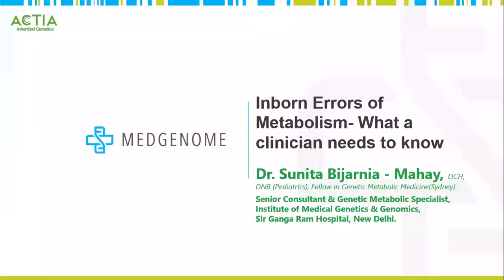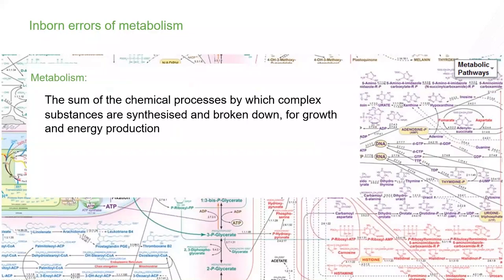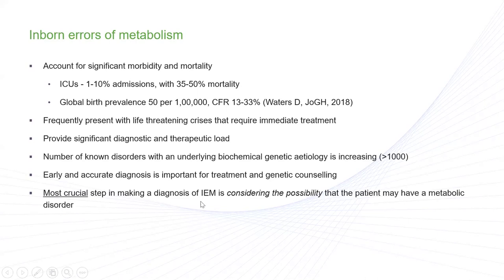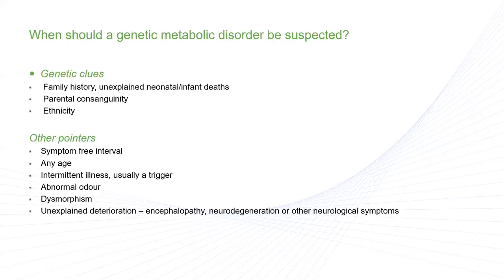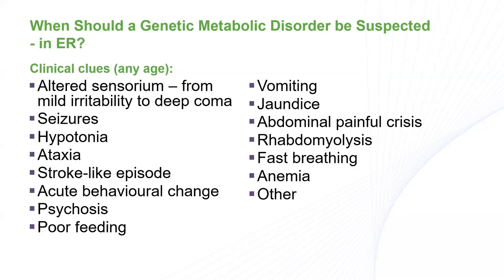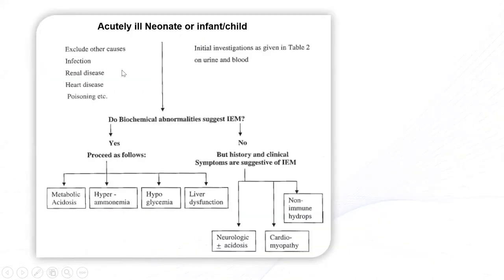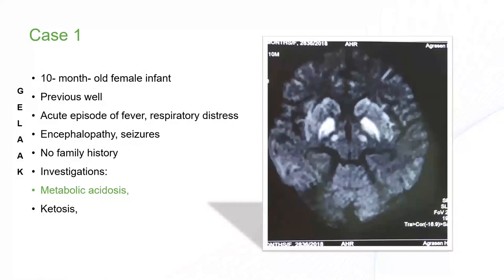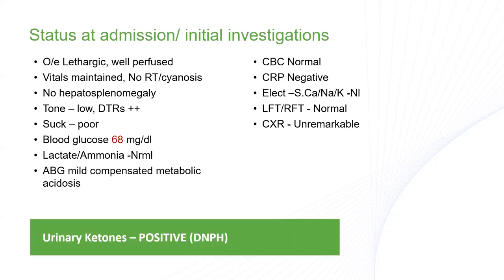Inborn Errors of Metabolism- What a Clinician needs to know!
The need to understand inborn errors of metabolism (IEM) has never been stronger than today. These metabolic disorders are inherited, and individually rare, but are numerous and therefore, collectively not uncommon. They have been treated as unimportant since they are rare. On the contrary, their importance lies in the fact that they can be prevented, at least from recurring in a family, and more importantly that many of them are now treatable, with a possibility of a cure in the foreseeable future!
The easy availability of genetic testing via sequencing of genes using Sanger sequencing or Next Generation Sequencing (NGS) are now benefiting many a patient in making an accurate diagnosis. This is crucial and is of utmost importance for timely treatment and a better prognosis.

In this lecture, you will be learning about some of the common
metabolic disorders with following objectives:
1. Creating awareness about IEM.
2. Identification of patients in daily practice, both acute and chronic
presentations.
3. Diagnostic approaches and algorithms, using real cases
scenarios.